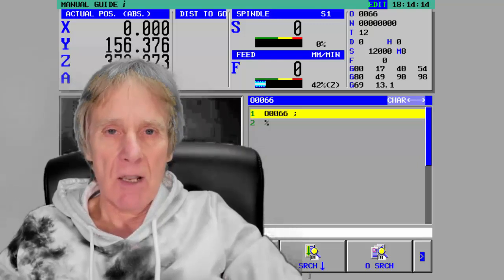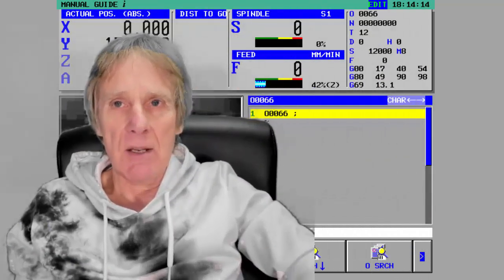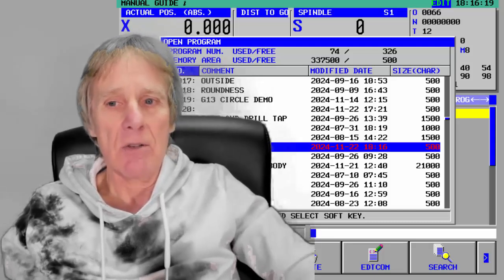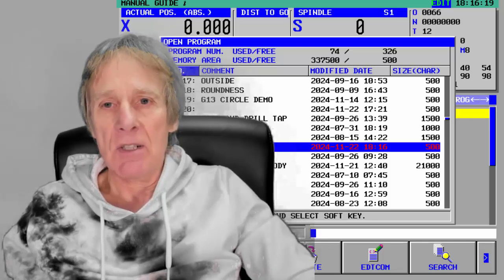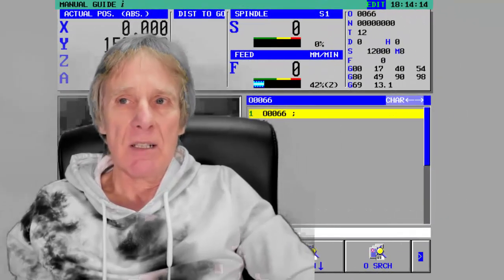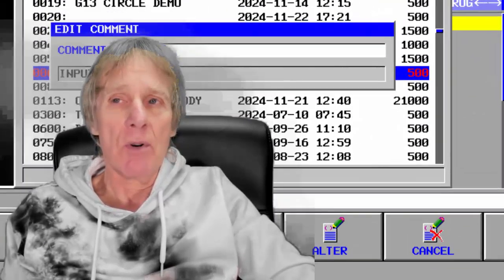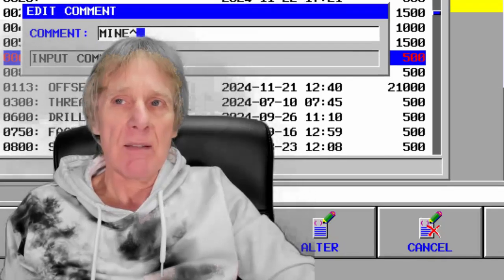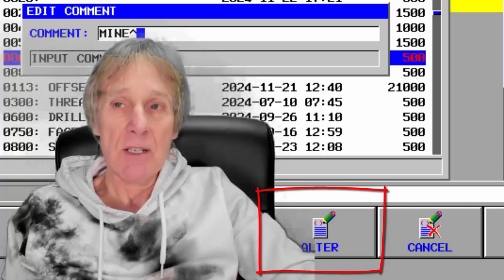Guide i How To add Program Comment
This video shows you how to alter the program comment at the beginning of your CNC Program.
This is the comment that is displayed in the program list. You can add new ones or alter the existing ones.
It is easier than adding them inside the program.
This is for a Fanuc control with manual guide i.
Contact CNC Training Centre for all your CNC Training requirement onsite or offsite.